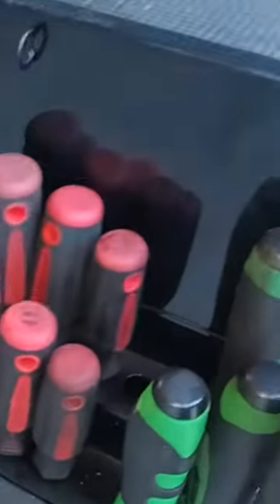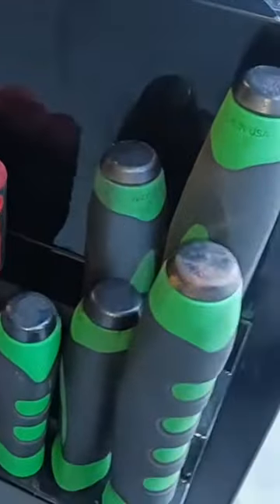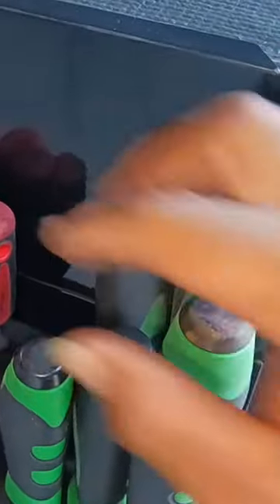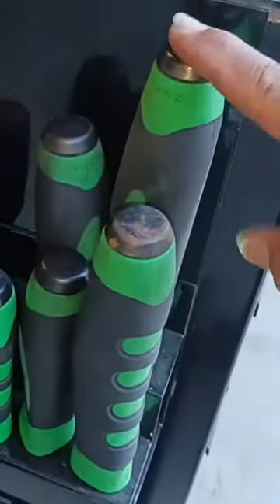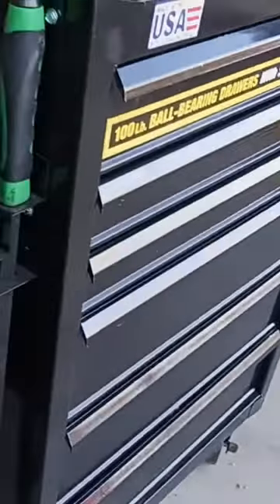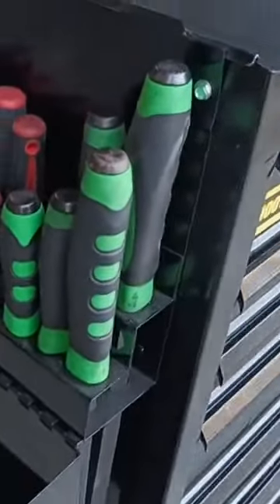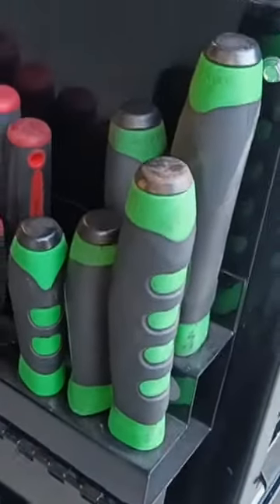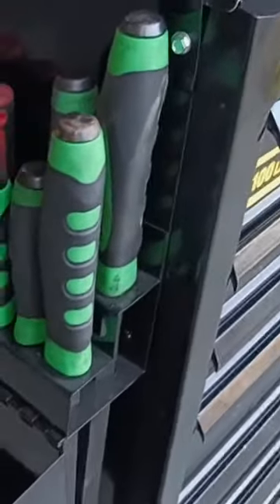The Matco Rebrand Police Are Always Lurking!